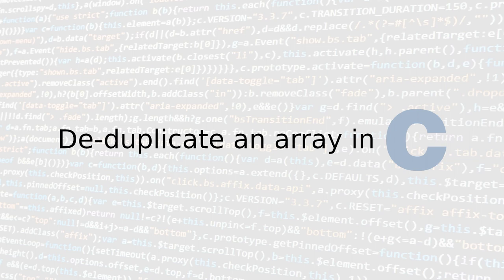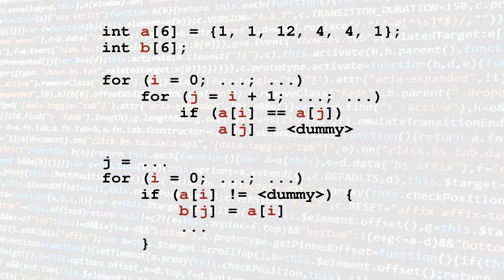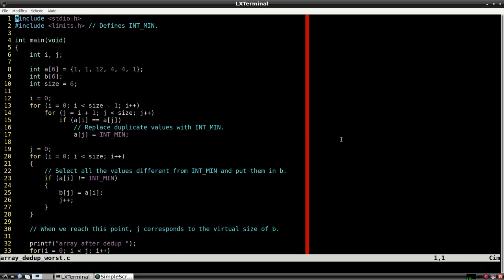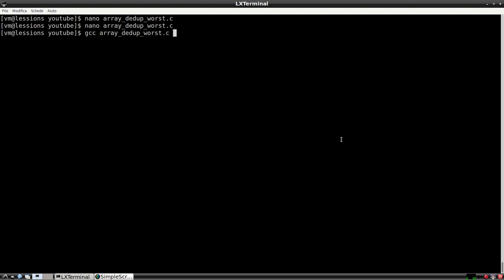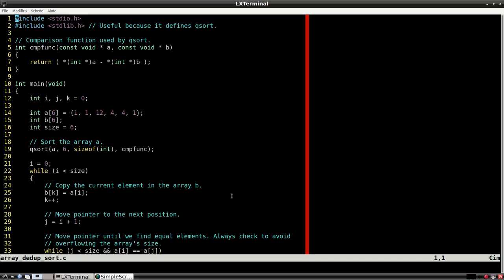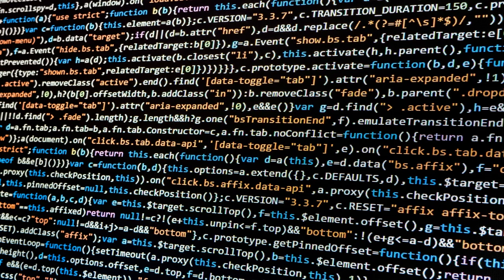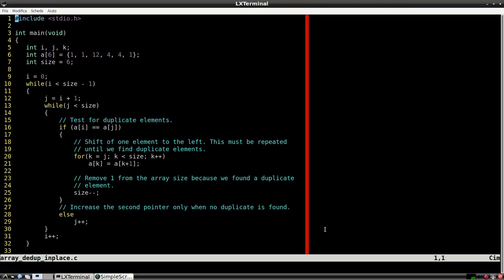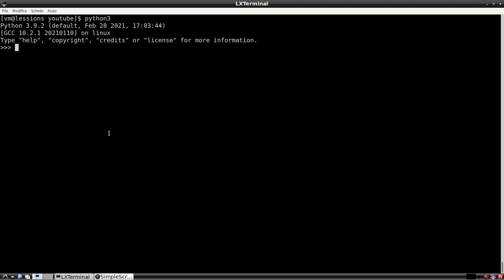De-duplicate an array in C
In this video I present you three ways to de-duplicate an array in using the C programming language.

The three methods have different space and time complexities.

You will also find a simple solution in Python near the end of the video.